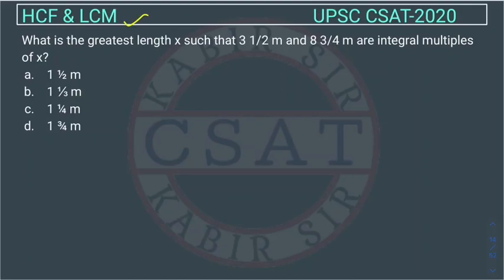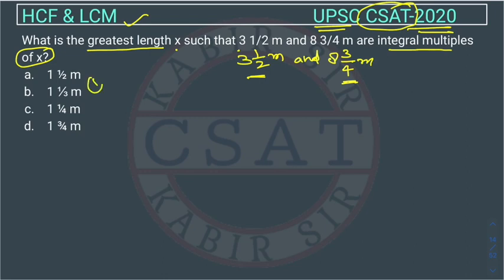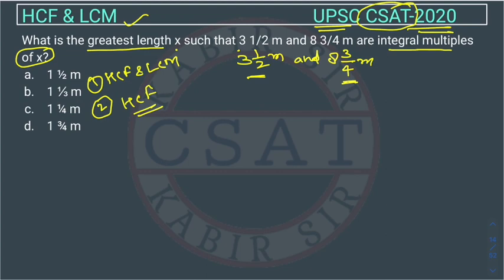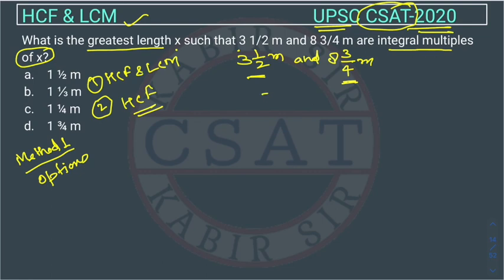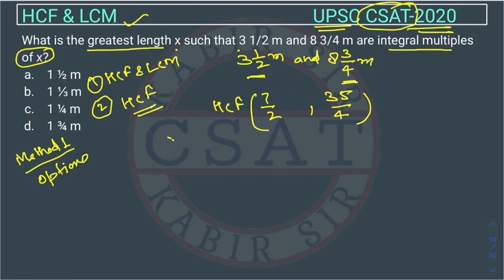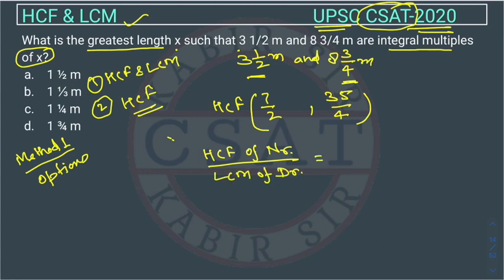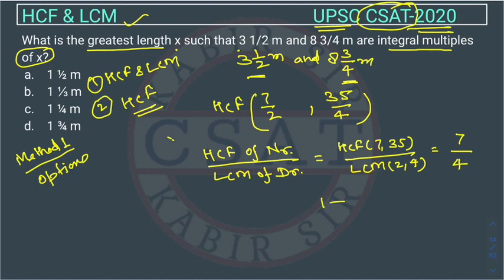UPSC CSAT PYQ 2020 HCF LCM | What is the greatest length x such that 3 1/2 m integral multiples x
What is the greatest length x such that 3 1/2 m and 8 3/4 m are integral multiples of x?

UPSC CSAT HCF LCM QUESTIONS